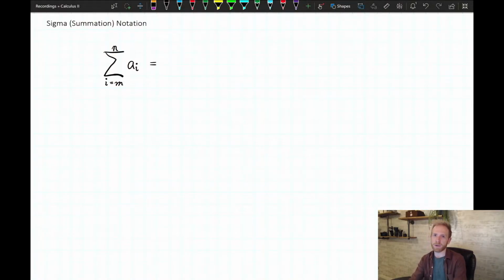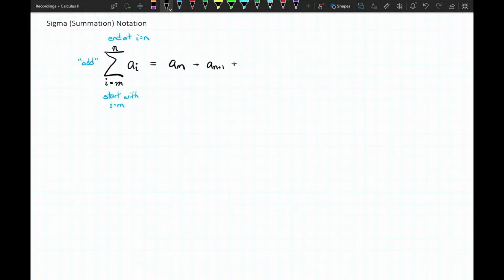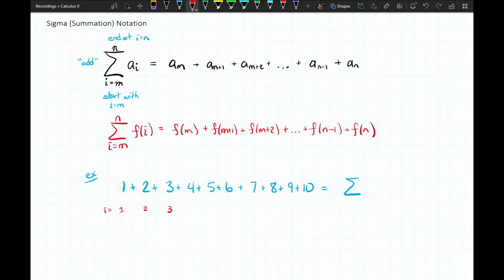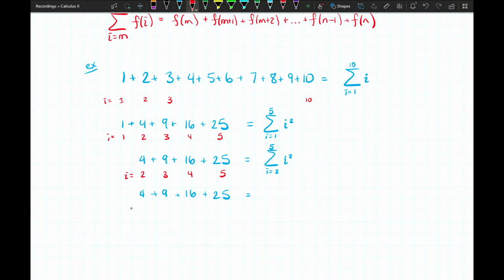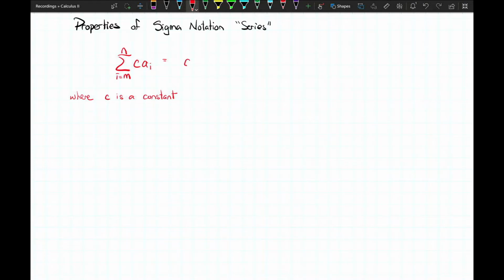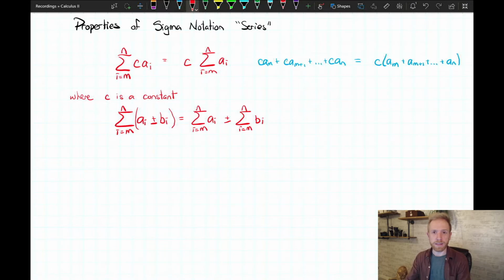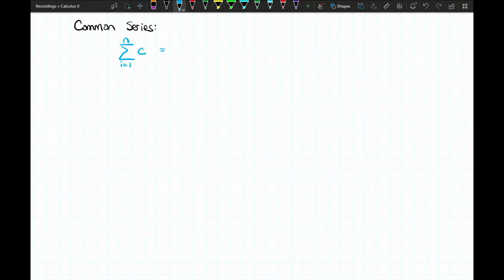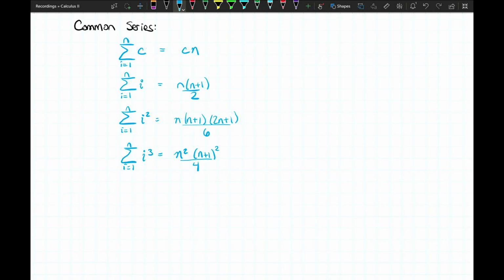Sigma Notation Basics